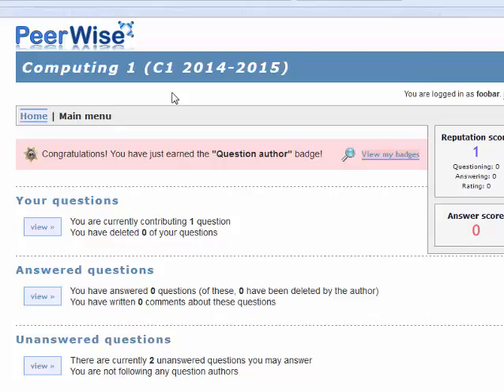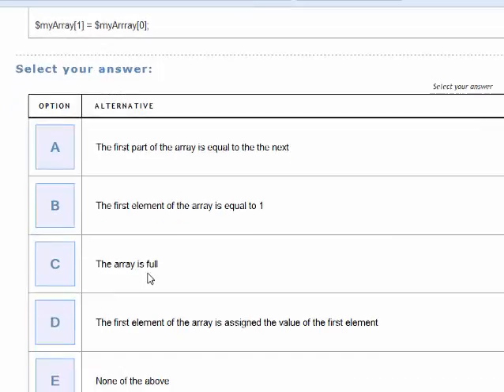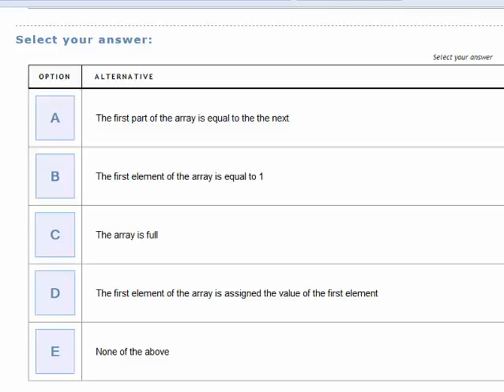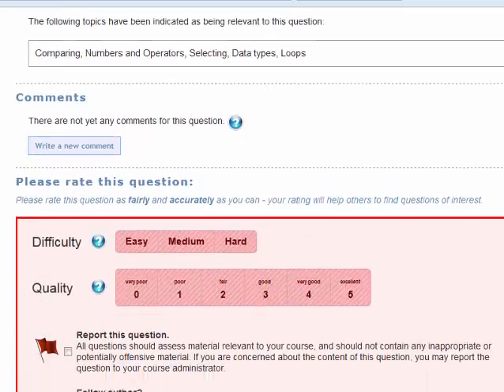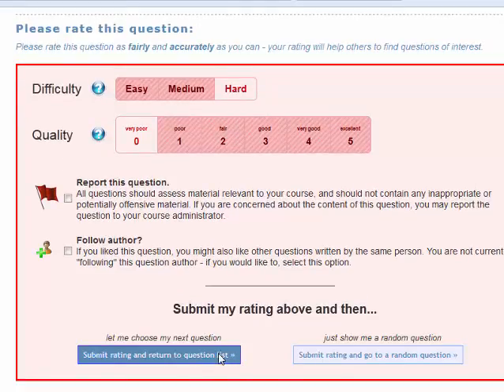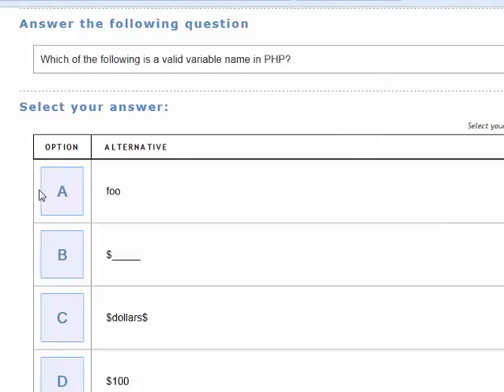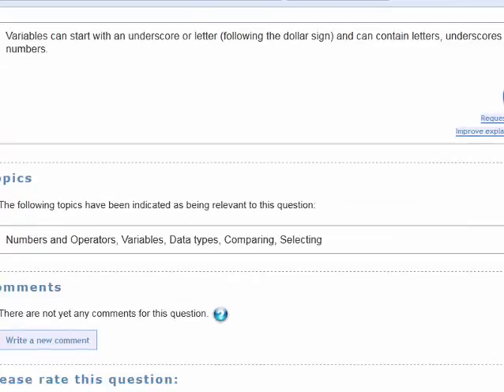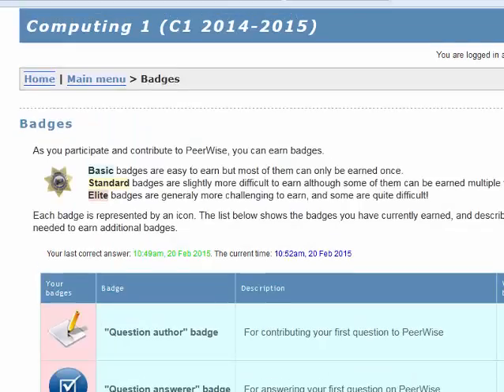C1 Answering, Rating and Commenting in Peerwise